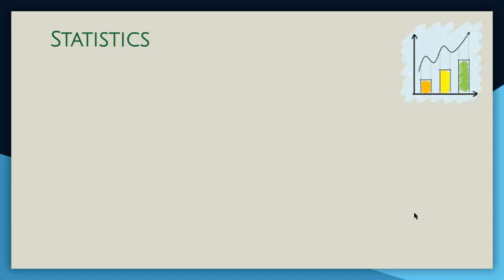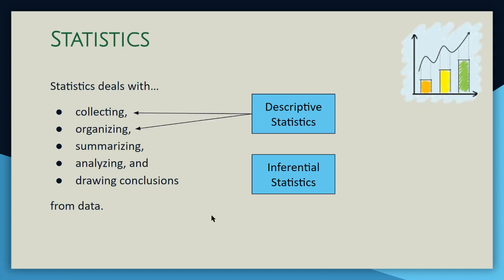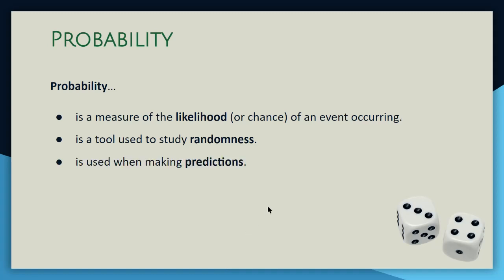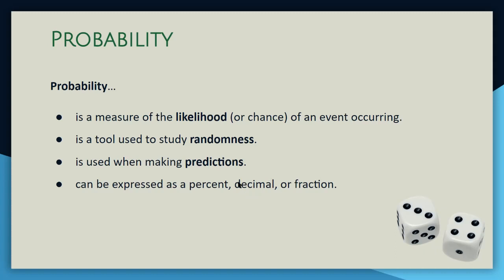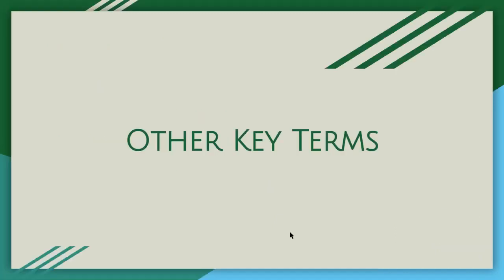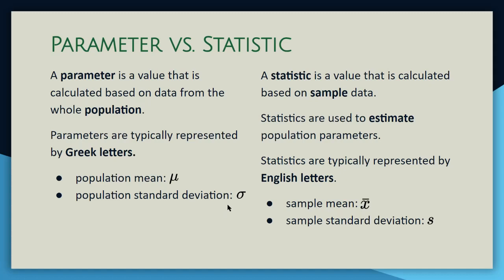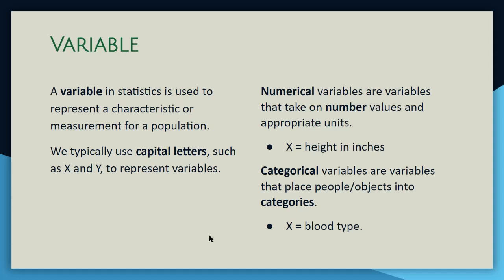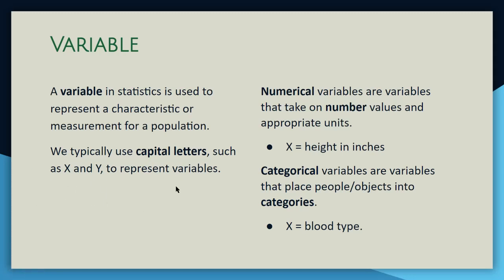Video 1.1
Definitions of Statistics, Probability, and Key Terms